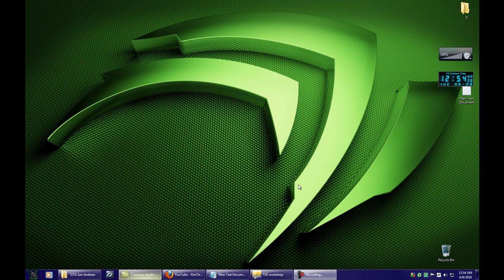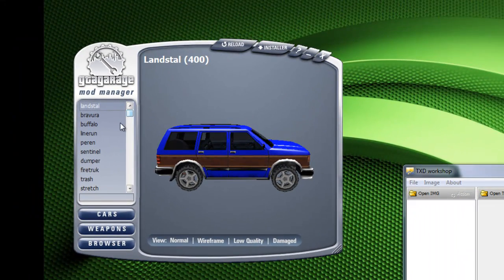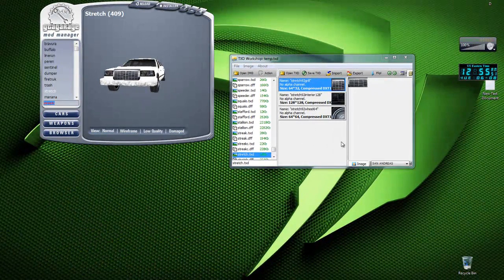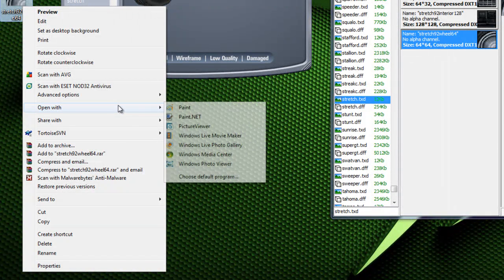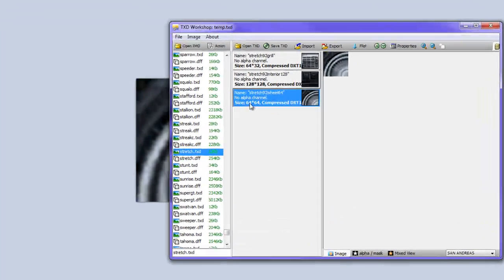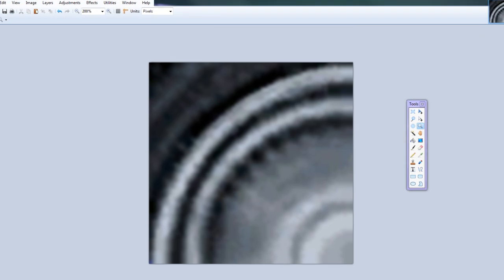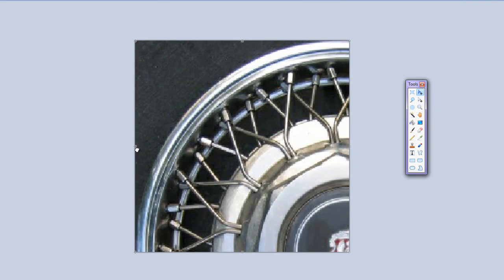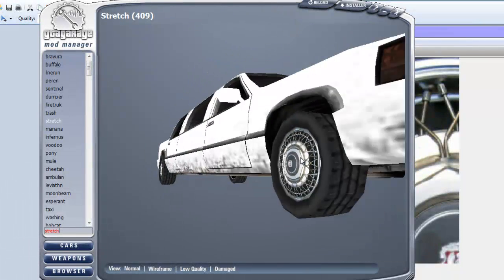How to make HD/HR textures for GTA SA by Solaris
Tools used: GGMM  and Txd Workshop.